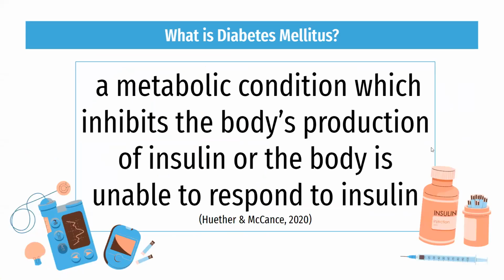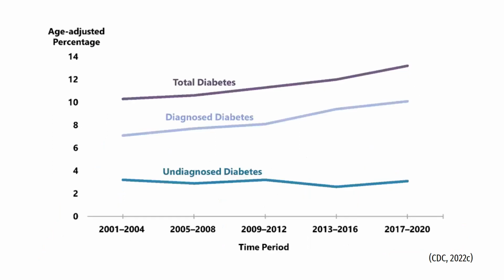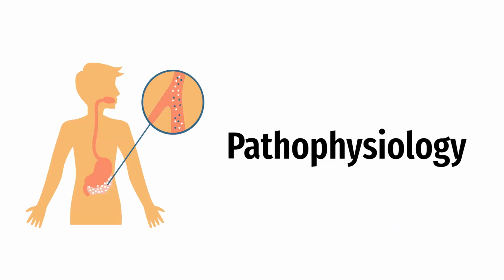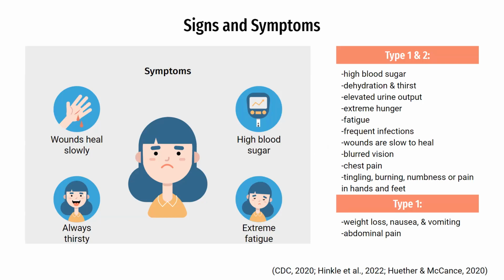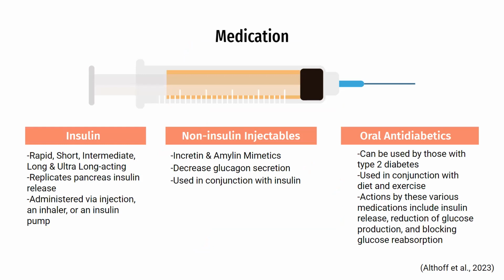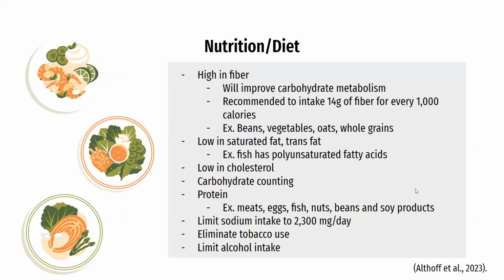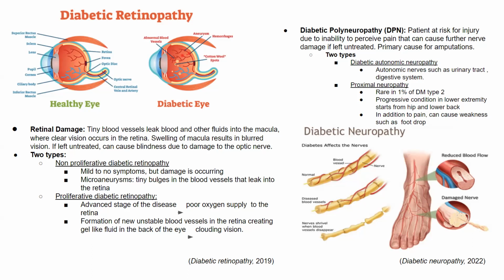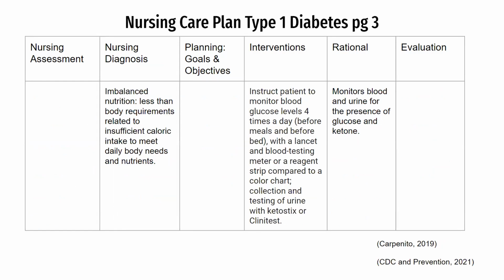Diabetes Mellitus Group 1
APU Pathophysiology Group 1 Diabetes Mellitus Presentation.